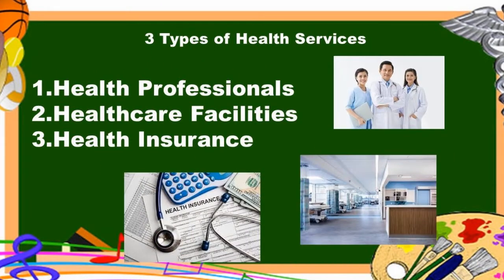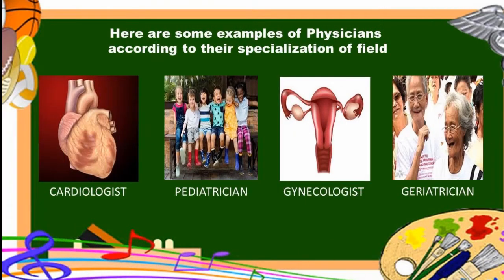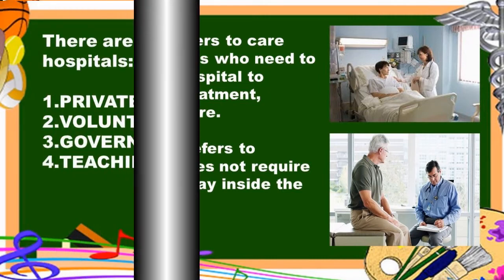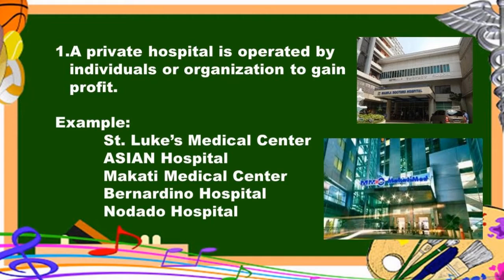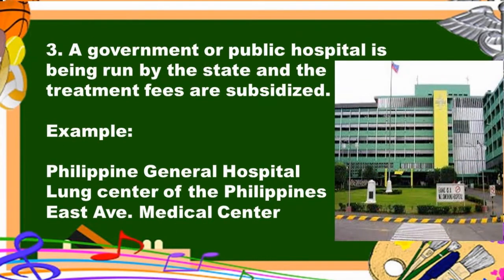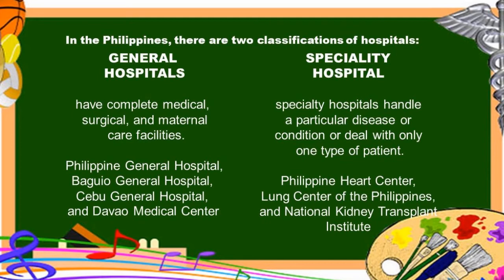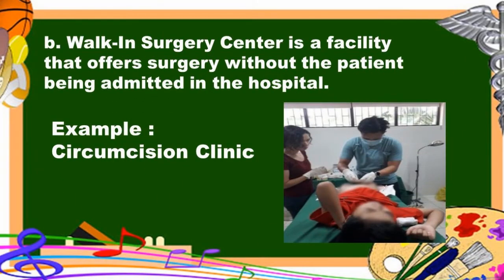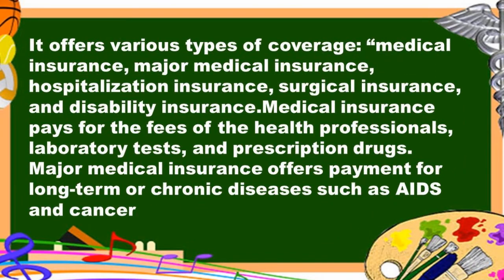HEALTH SERVICES (Health Professionals, Healthcare Facilities and Health Insurance) | Health 10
HEALTH SERVICES

(HEALTH PROFESSIONALS,
HEALTHCARE FACILITIES
AND HEALTH INSURANCE)

Health services are often connected to healthcare.
These programs aim to appraise the health conditions
of individuals through screening and examinations,
cure and treat disorders, prevent and control the
spread of diseases, provide safety, emergency care,
and first aid, and ensure a follow-up program for
individuals who have undergone treatments.

3 Types of Health Services

1.Health Professionals
2.Healthcare Facilities
3.Health Insurance

 I. Health Professionals
Individuals who are licensed to practice medicine and
other allied health programs. An example of a health
professional is a physician. A physician records the
medical history of individuals, provides diagnoses,
performs medical examinations, and prescribes medications.

HEALTH PROFESSIONALS

HEALTHCARE PRACTIONER

-is an independent healthcare provider who
is licensed to practice on a specific area of the body.

e.g. dentists, optometrists, neurologists and pediatricians

ALLIED HEALTH PROFESSISONAS

-is a trained healthcare provider who practices under
b. Walk-In Surgery Center is a facility that offers surgery without the patient being admitted in the hospital.

the supervision of a physician or healthcare practitioner”

e.g. Nurses, dieticians, pharmacists,
and physical therapists

Here are some examples of Physicians
according to their specialization of field

CARDIOLOGIST
PEDIATRICIAN
GYNECOLOGIST
GERIATRICIAN
PULMONOLOGIST
UROLOGIST
OPTHALMOLOGIST
NEUROLOGIST
DERMATOGIST
GASTROENTEROLOGIST

There are different types of healthcare facilities:

a. Hospital It is an institution where people undergo
medical diagnosis, care and treatment. A hospital offers
different types of medical care like inpatient and outpatient care.

c. Health Center
The services in a health center cater to a specific population with various
health needs.

d. Extended Healthcare Facility is a facility that provides treatment, nursing care, and residential services to patients, often the elderly.

III. Health Insurance
Health insurance is a financial agreement between an insurance company and an individual or group for the payment of healthcare costs.

This also may pertain to a “protection that provides benefits for sickness and injury.